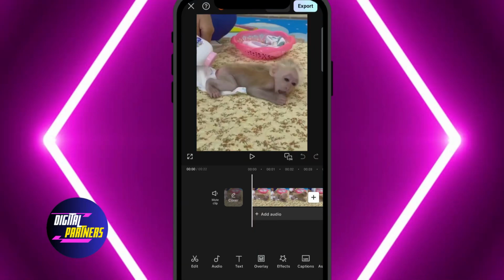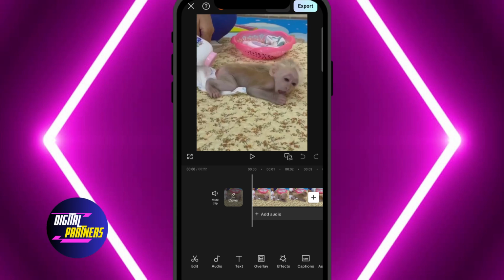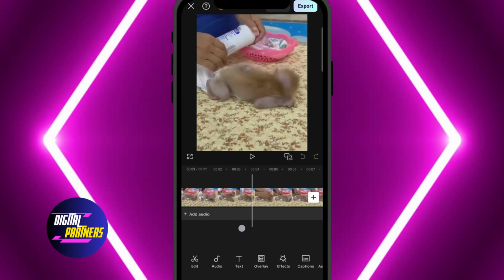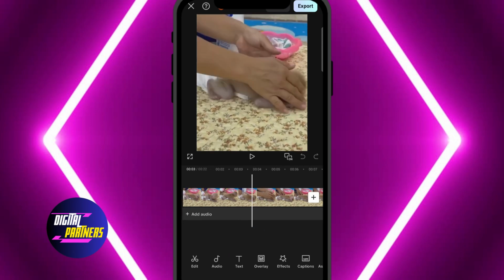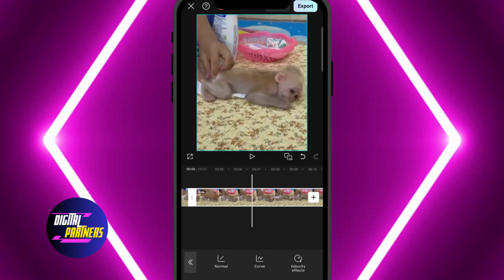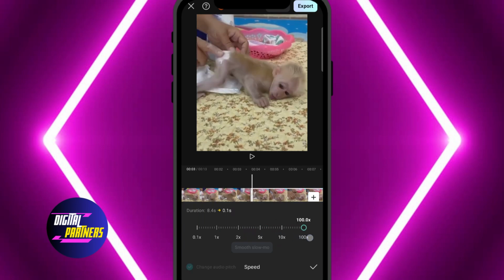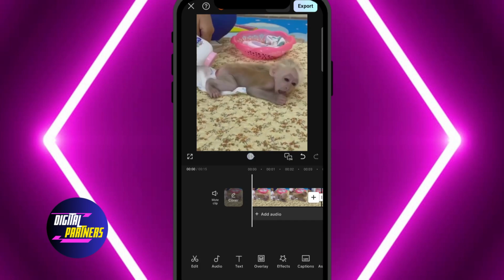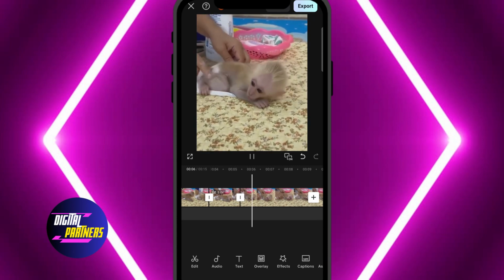How to Speed Up a Video in CapCut (Quick & Easy)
In this tutorial, we'll show you how to speed up a video in CapCut, whether you want to make the entire video faster or just a specific part. Learn the simple steps to adjust the video speed, split clips, and create smooth fast-motion effects in CapCut. Whether you're a beginner or an experienced editor, this easy-to-follow guide will help you speed up your videos quickly and efficiently.